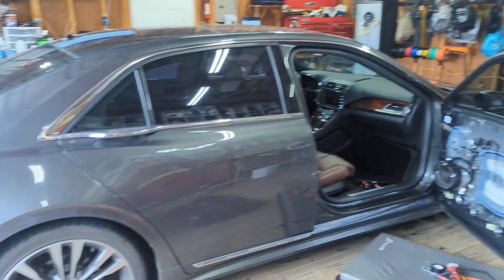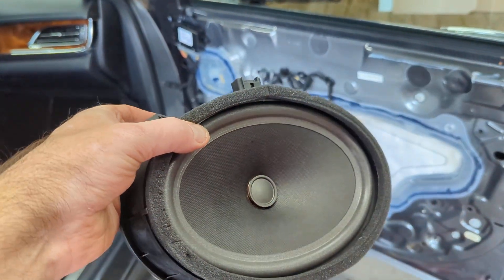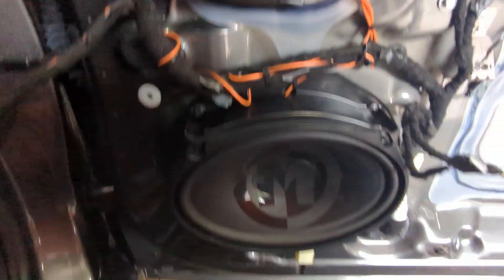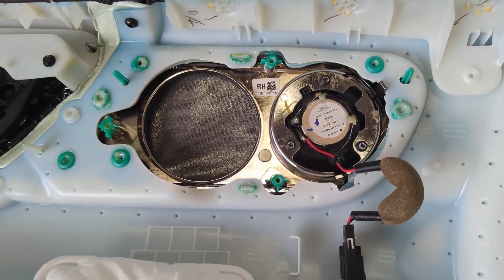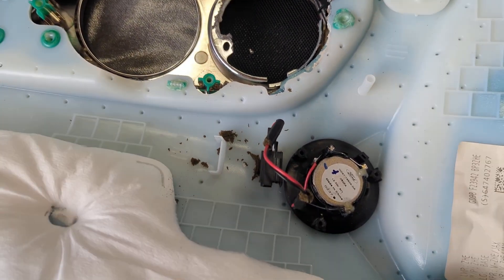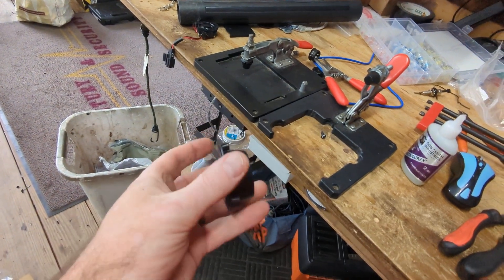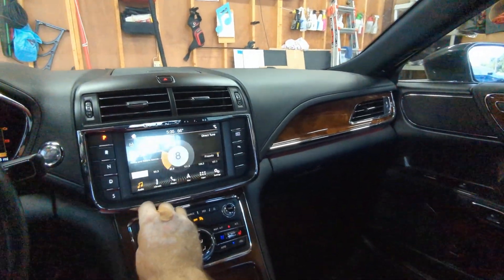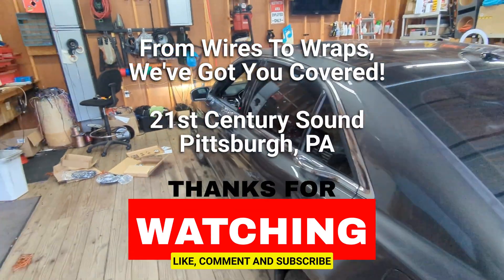Upgrade Your Sound: Installing Memphis 6x9 Component Speakers in a 2017 Lincoln Continental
In this exciting YouTube video, we're diving deep into the world of automotive audio upgrades as we showcase the installation of Memphis component speakers into a stunning 2017 Lincoln Continental. If you're a music enthusiast, a car audio aficionado, or simply looking to enhance your driving experience with premium sound quality, then this video is a must-watch. We'll take you on a step-by-step journey through the process of upgrading your vehicle's audio system with high-quality Memphis component speakers, all while highlighting the incredible sound transformation that awaits you.

Memphis Audio PRX690C 6" x 9" Component System

CA Glue - starter pack

Battery Powered Dremel

**Why Upgrade Your Car Audio System?**
Before we delve into the installation process, it's important to understand why upgrading your car's audio system can make a significant difference in your overall driving experience. Factory-installed speakers often lack the depth, clarity, and power needed to truly enjoy your favorite music. By investing in aftermarket speakers like Memphis component speakers, you can unlock a world of sonic possibilities. Imagine feeling the rich bass notes, hearing crisp highs, and experiencing vocals that come alive as if you were in a live concert – all within the comfort of your Lincoln Continental.

**Meet the Stars of the Show: Memphis Component Speakers**
Memphis Audio is renowned for its commitment to delivering exceptional sound quality, and their component speakers are no exception. These speakers are designed to provide unparalleled audio performance, making them the perfect choice for upgrading your car's audio system. With advanced technology and precision engineering, Memphis component speakers are capable of reproducing music with remarkable accuracy and detail.

**Installation Process: Step by Step**
Our video takes you through the entire installation process, starting from the preparation phase. We'll guide you on gathering the necessary tools and materials, ensuring that you're well-prepared for the installation. From removing the existing speakers to wiring and mounting the Memphis components, we leave no stone unturned. Each step is explained clearly and comprehensively, making it accessible even for those with limited experience in car audio installations.

**Memphis Component Speaker Features**
In addition to the installation guide and sound comparison, we'll also delve into the specific features that make Memphis component speakers stand out. We'll discuss their construction, materials, and technology, shedding light on what makes them such an exceptional choice for car audio enthusiasts.

Throughout the video, we'll share valuable tips and tricks to ensure a successful installation and optimal sound quality. From proper speaker positioning to wiring techniques and sound tuning advice, our goal is to empower you with the knowledge needed to get the most out of your Memphis component speakers.

**Conclusion: Elevate Your Driving Experience**
By the end of this video, you'll have a comprehensive understanding of how Memphis component speakers can transform your 2017 Lincoln Continental's audio system. The upgrade isn't just about playing music; it's about experiencing it on a whole new level. We invite you to join us on this audio journey and witness the difference that Memphis speakers can make in your daily commute or road trip adventures.

If you're ready to elevate your driving experience and immerse yourself in a world of premium sound quality, hit that play button, and let's get started on your journey to audio perfection with Memphis component speakers in your 2017 Lincoln Continental. Thanks for tuning in, and we'll see you on the road to sonic bliss!